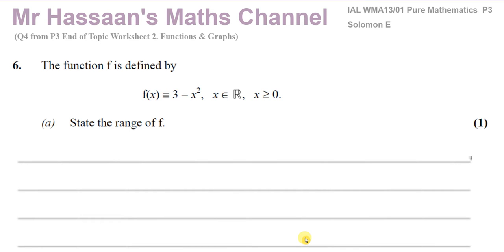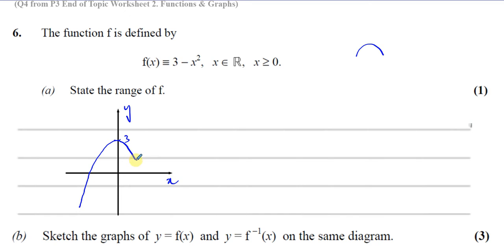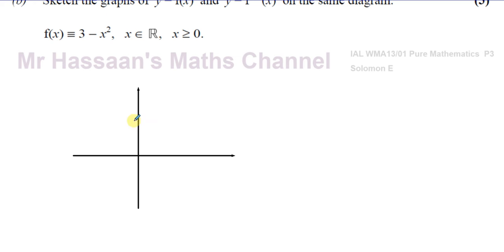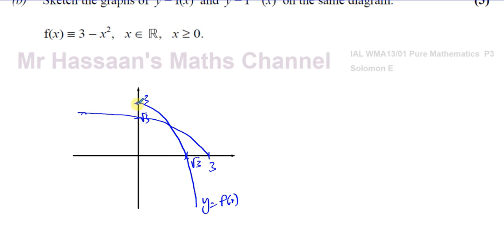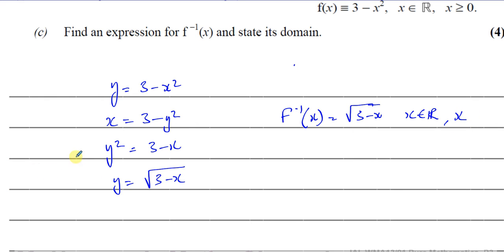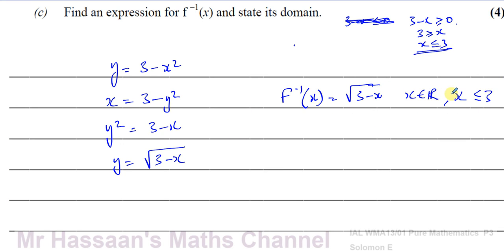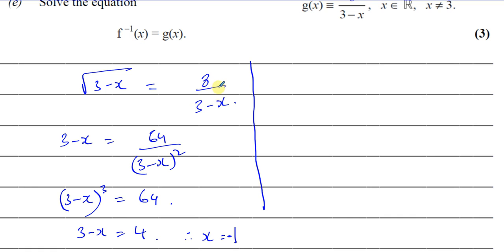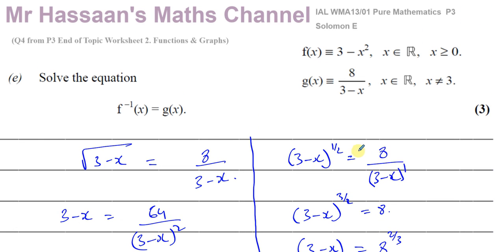[4] A2 (IAL) Pure Mathematics (P3)-Solomon Paper E Q6 Functions & Graphs, Range, Composite, Inverse